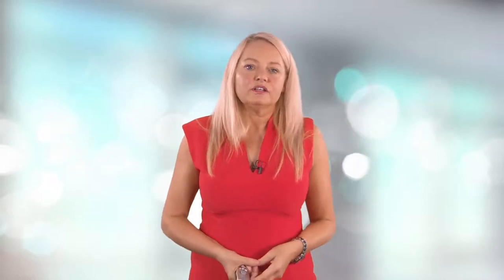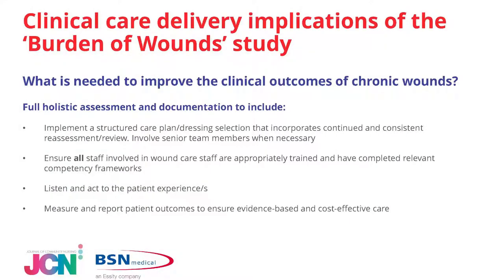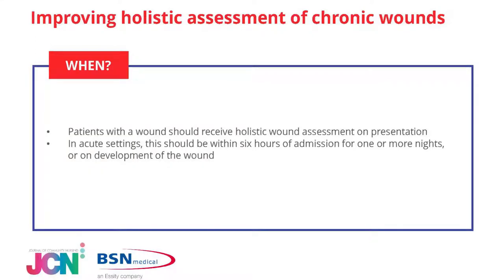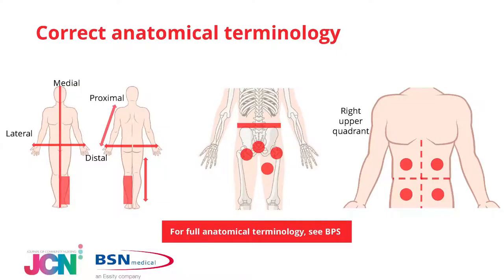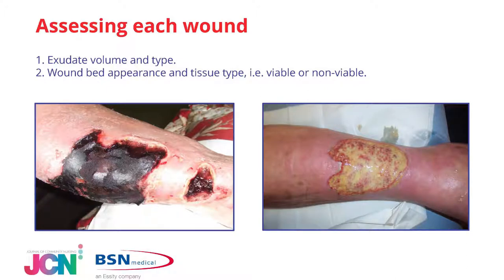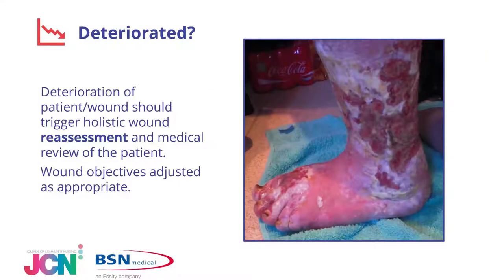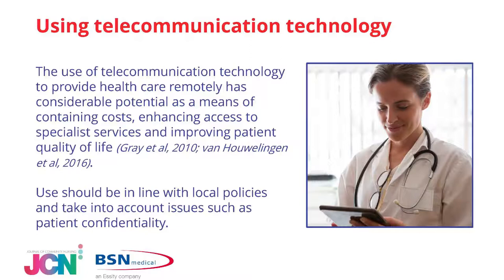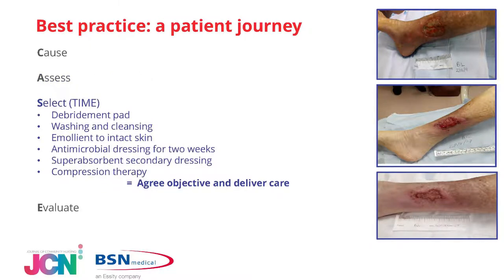Improving the assessment of chronic wounds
Speaker: Joy Tickle, Specialist Nurse Consultant
This wound care education supports your learning of:
• The health economic burden that wounds impose upon the NHS, health providers and the patient (Guest et al, 2015)
• Wound care CQUIN target 2017-19 – what does it mean?
• Introduction of the Best Practice Statement for improving holistic assessment of chronic wounds
• Best Practice in practice